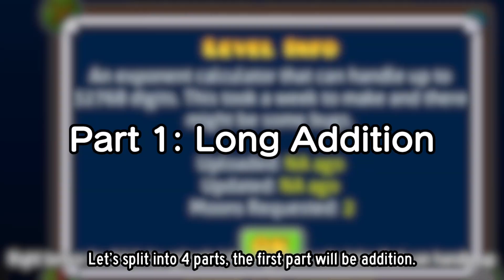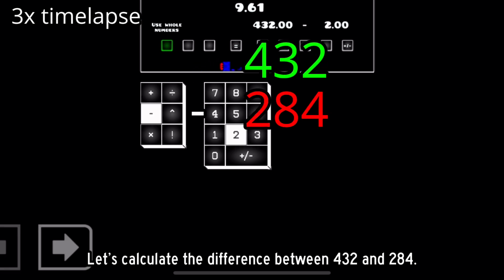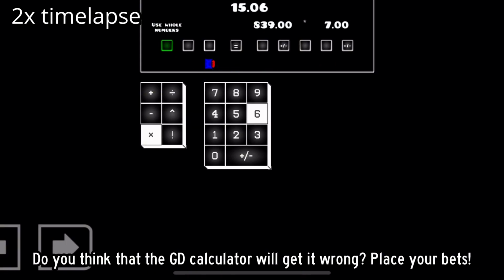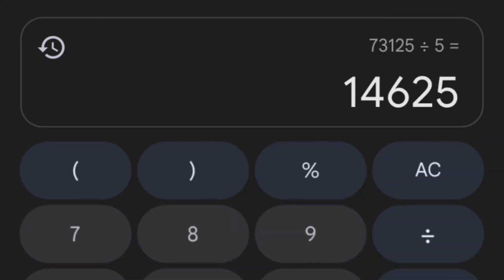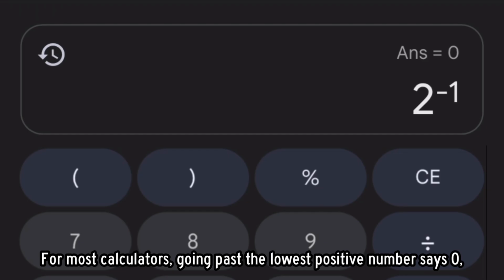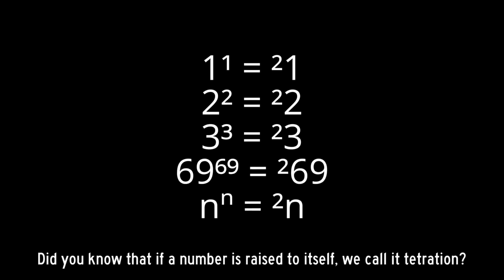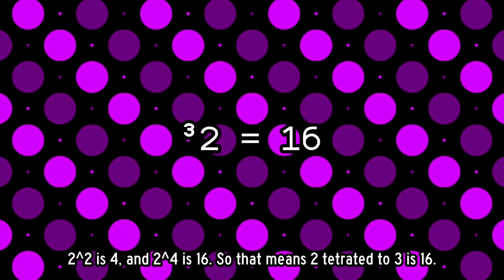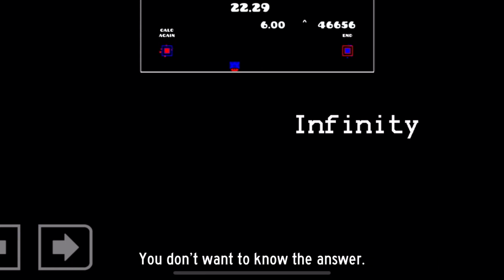This GD Calculator looks cool, do you agree?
A few days ago, the GD calculator was uploaded and when I took a look at it, it looked so cool by the design!

This calculator contains addition, subtraction, multiplication, division, exponent and factorial.

It’s the calculator that can handle up to 32768 digits like the GD exponent calculator that became unavailable only after 7 days.

I really hope that the GD calculator doesn’t become unavailable again after a short amount of time or else I will seriously cry.

If you want to play the level, either search up "big numbers calc" or type in the ID of 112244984.

TIMESTAMPS:
0:00 - Intro
0:08 - Basic Arithmetic
0:16 - Long Arithmetic
2:53 - Exponent
5:39 - Outro